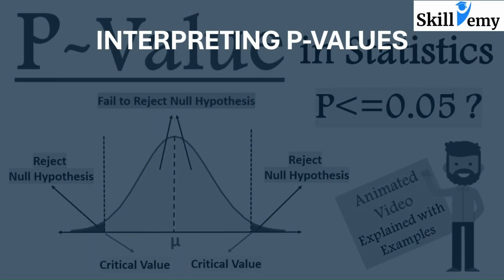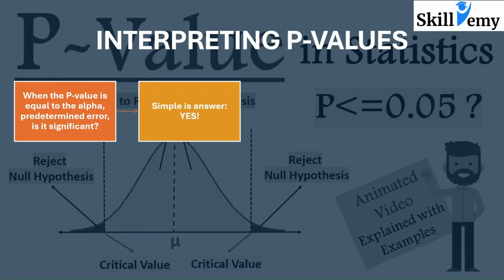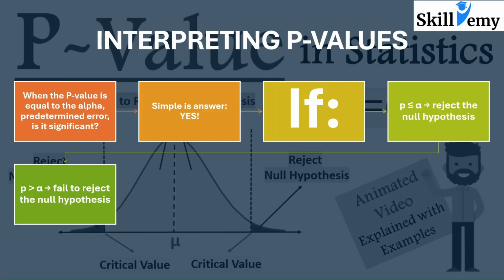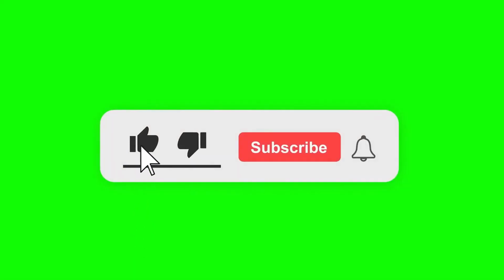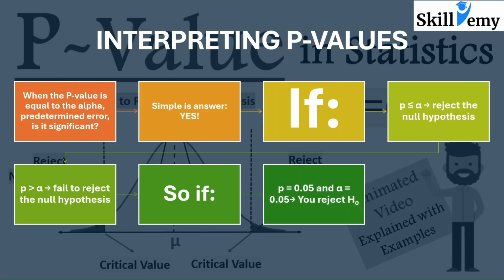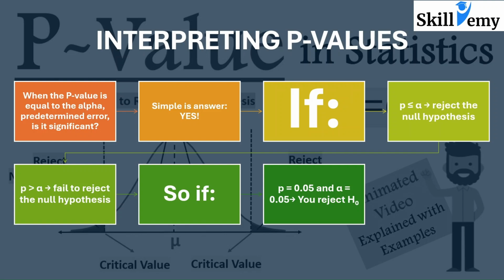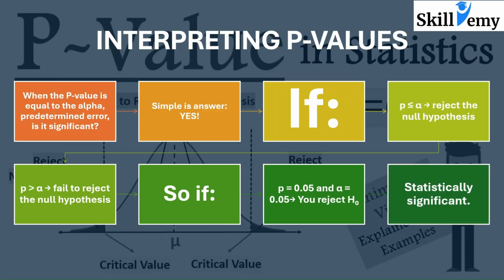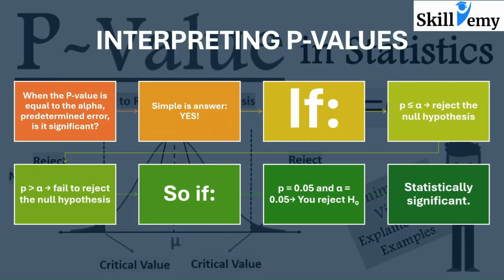Statistical Significance: P-Value Less Than Alpha?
This video clarifies the interpretation of p-values in statistics, particularly when the p-value equals the alpha. We illustrate the decision-making process for hypothesis testing, explaining how to either reject or fail to reject the null hypothesis explained. 📊 Understanding how p value explained is crucial for proper statistical analysis and determining statistical significance. We also discuss when to reject the null hypothesis.